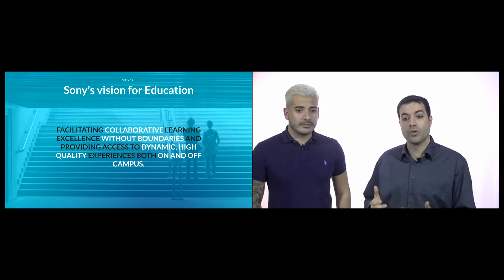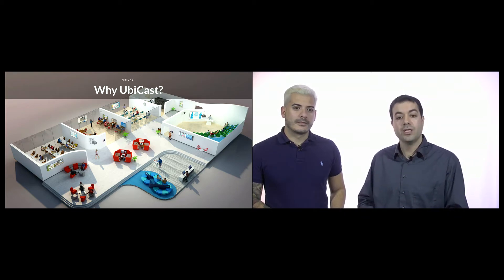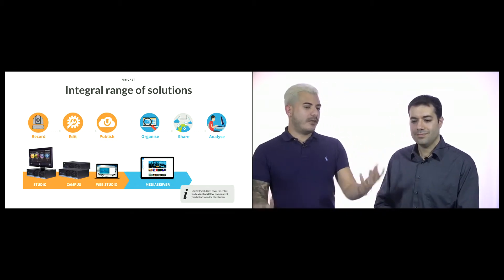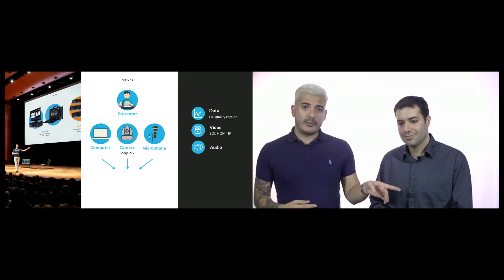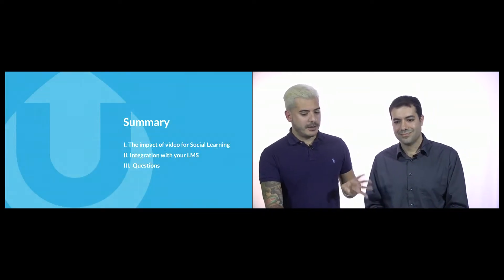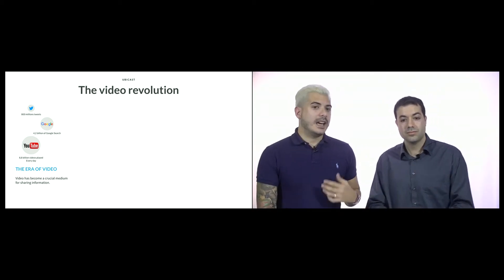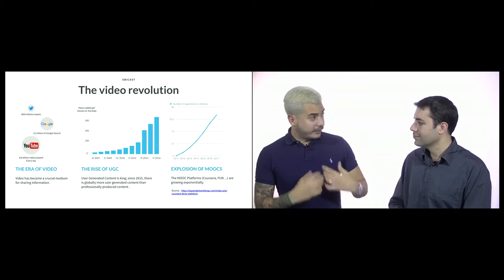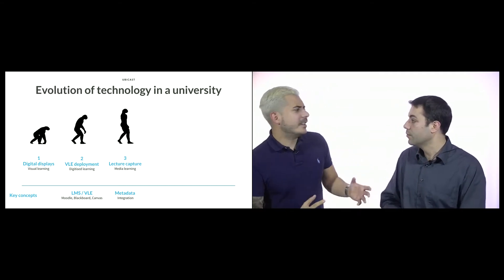Integrating video with your LMS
INTEGRATING VIDEO WITH YOUR LMS, TO TAKE THE MOST OUT OF YOUR TEACHING PROGRAMS

Did you know that learning content represents more than a billion YouTube views every day?

There’s no doubt that video is an essential component of every forward-thinking university’s pedagogical strategy. However, integrating video content with an existing Learning Management System presents a challenge for many higher education institutions.

With our partners Sony we’ve been examining the vital role of video in enabling richer teaching and collaboration.This webinar is an essential viewing for anyone who’s serious about reaching today’s video-focused audiences